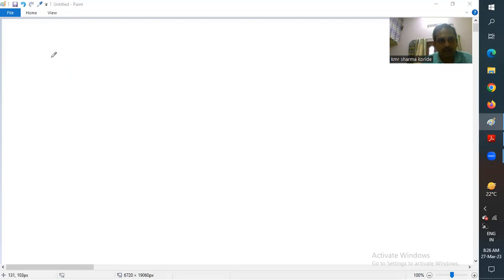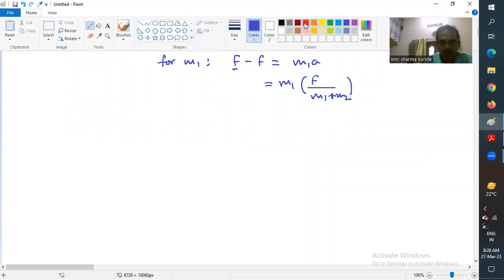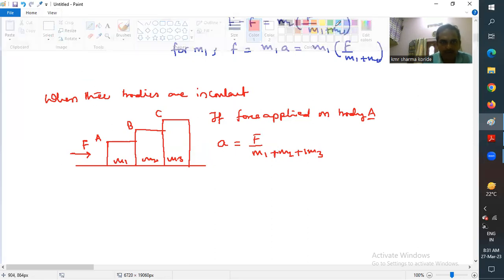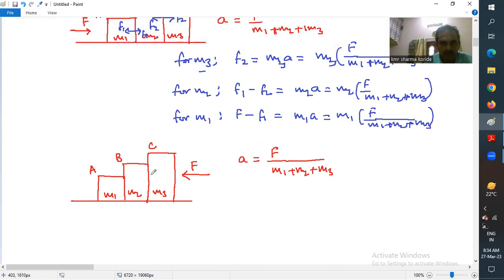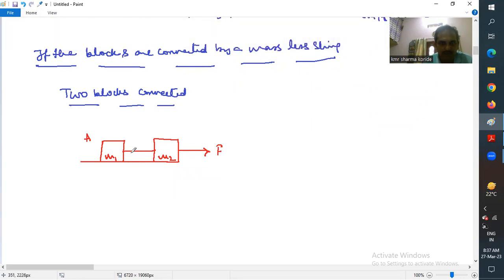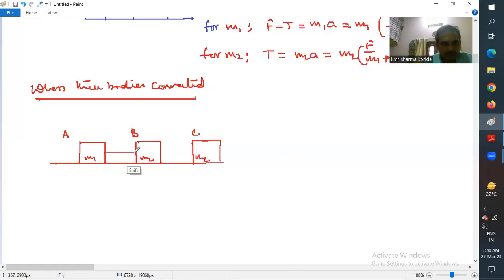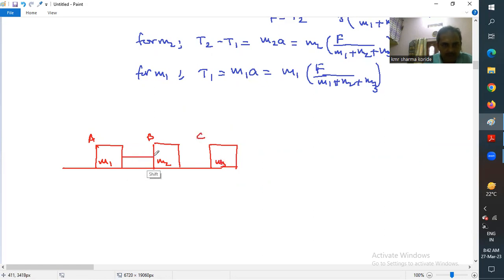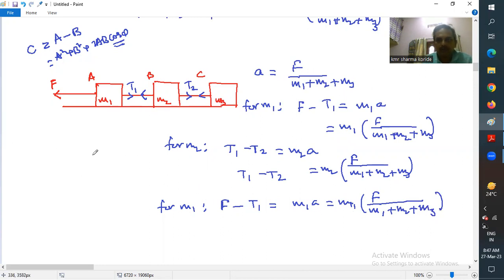88) Motion of connected bodies with contact force and tension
This video helps the students to understand the concept and formulas when two or three bodies are contact with string without string for JEE/NEET